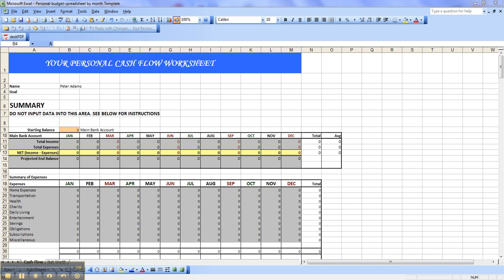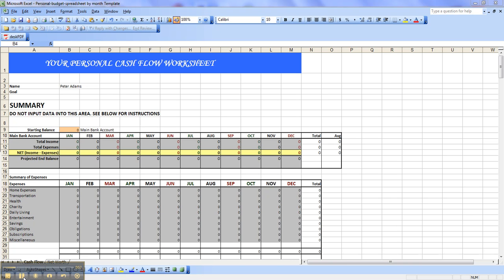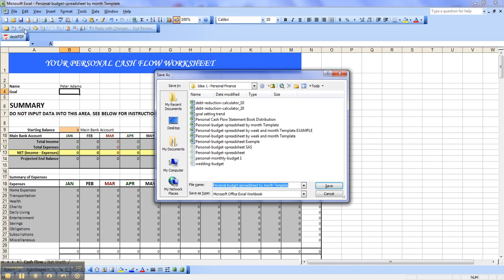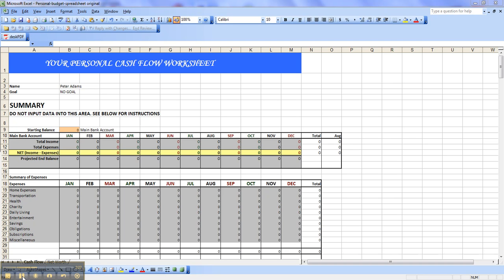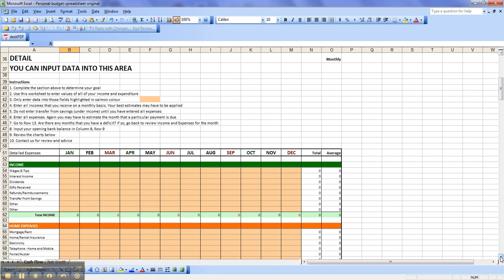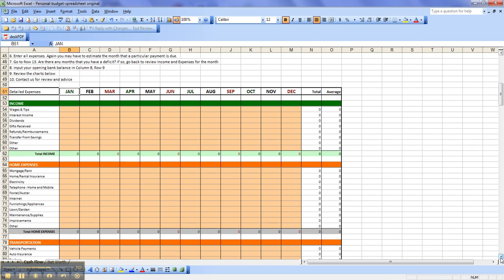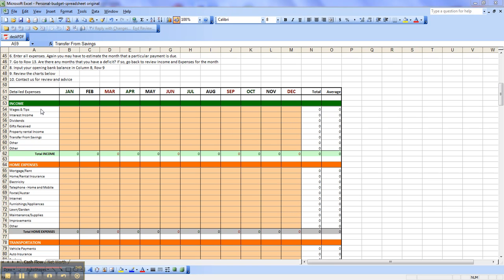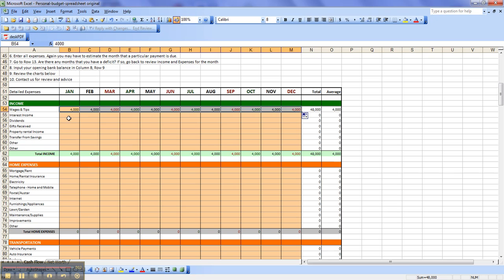Preparing_your_Personal_Cash_Flow_Statement_-_Part_1.mp4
Commence your first step in learning how to Prepare your Own Cash Flow Statement. This is the first part of a seven part series.